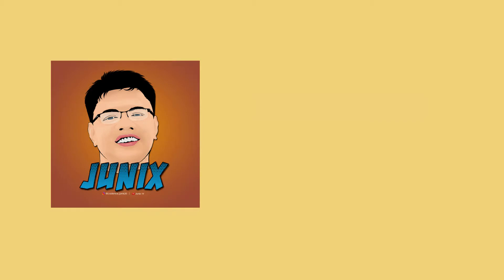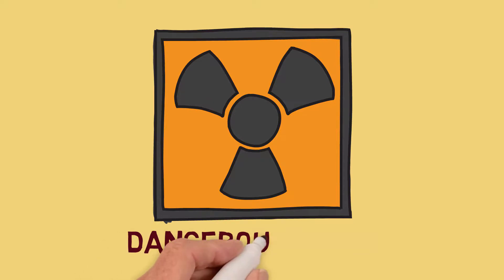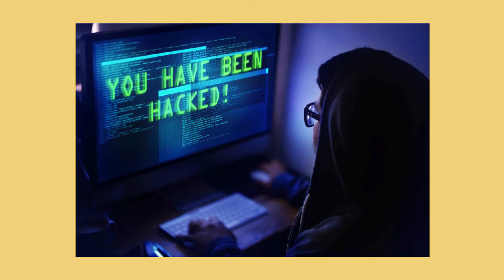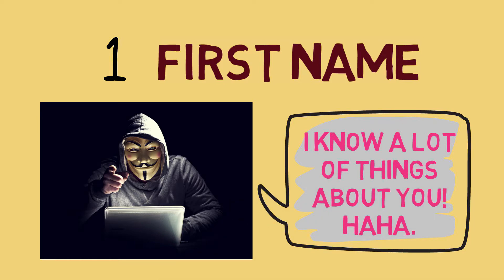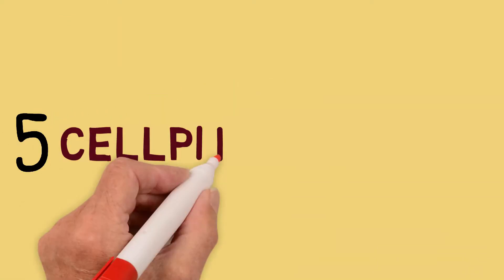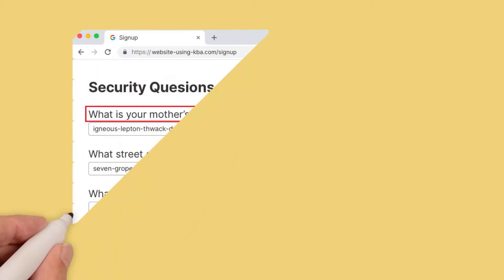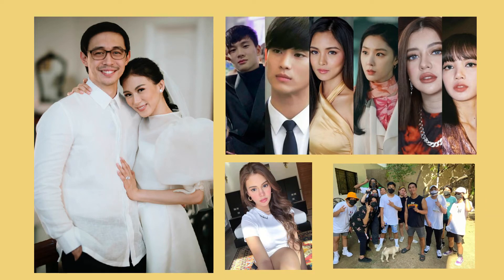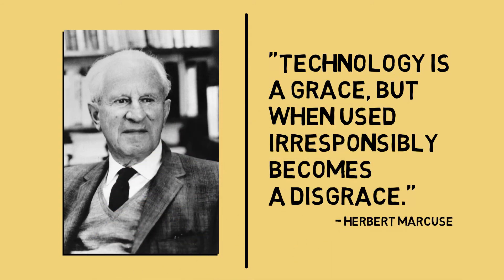Empowerment Technologies | Lesson 2.1: Online Safety and Security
This video is intended for my class discussion on Empowerment Technologies in Senior High.

In this video, I discussed Online Safety and Security.